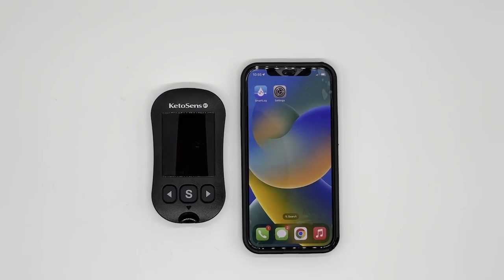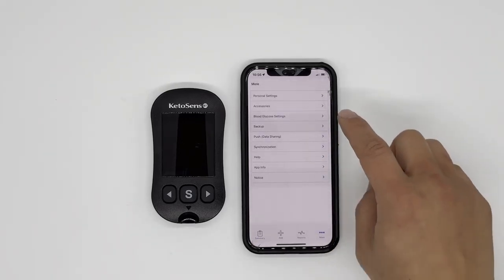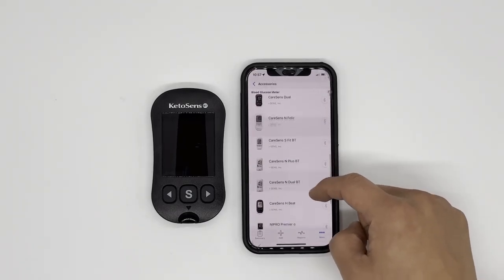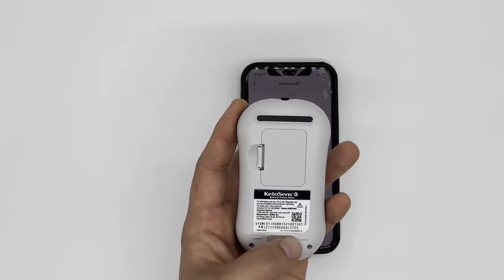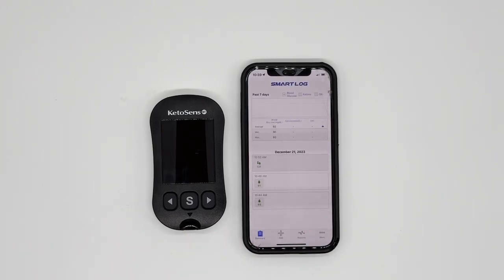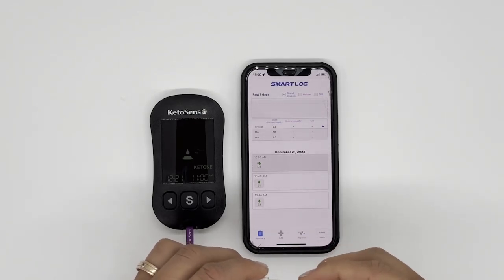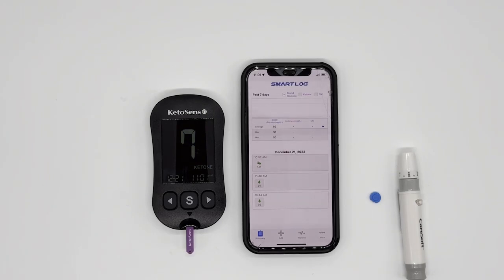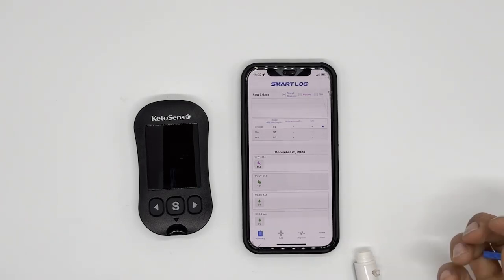KetoSens BT - How to Pair, Pair-Troubleshooting, How to Measure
KetoSens BT is a Bluetooth enabled blood ketone monitoring system. This video explains how to pair your KetoSens BT to SmartLog Mobile Application as well as how to troubleshoot pairing failure AND how to to measure your blood ketone.